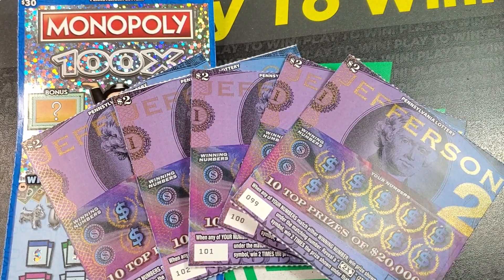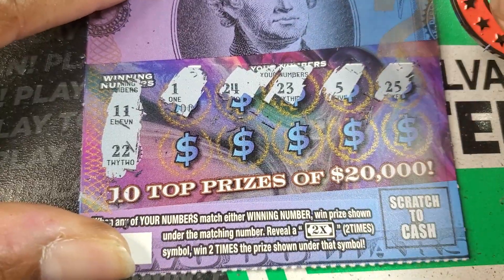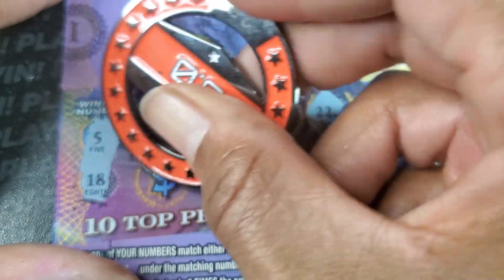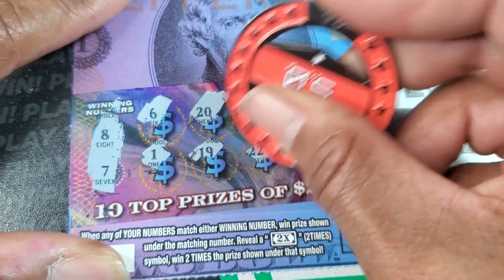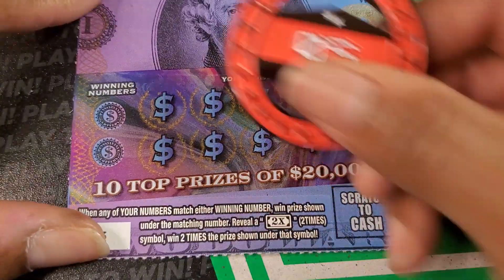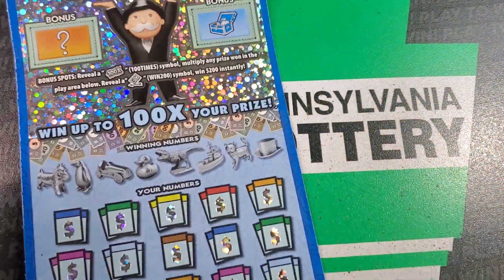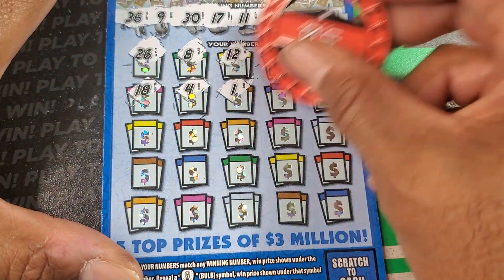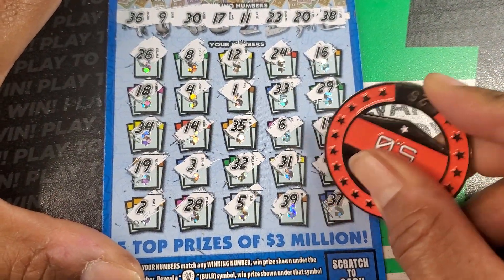The Odd Couple | Pa Lottery | Monopoly 100X | Jefferson Scratch Off Tickets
Odd Couple | Pa Lottery | Monopoly 100X | Jefferson